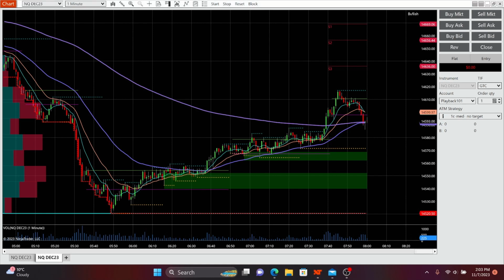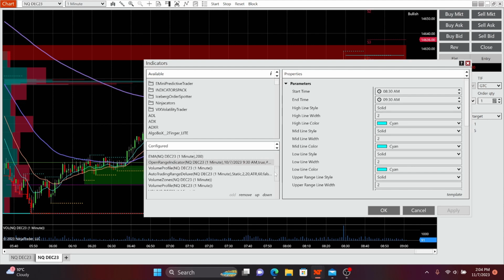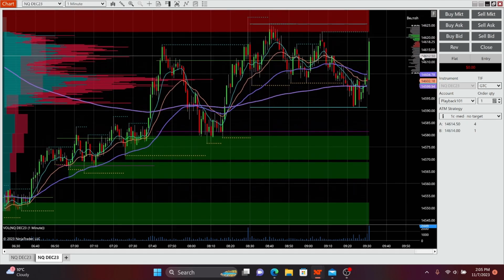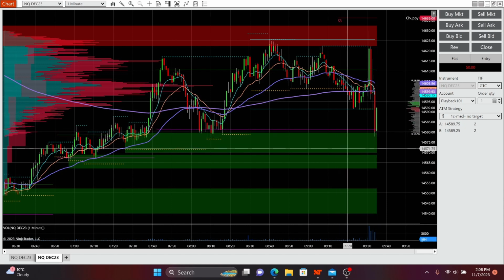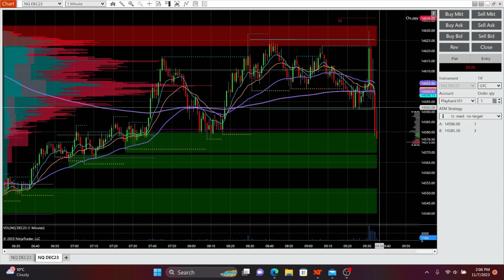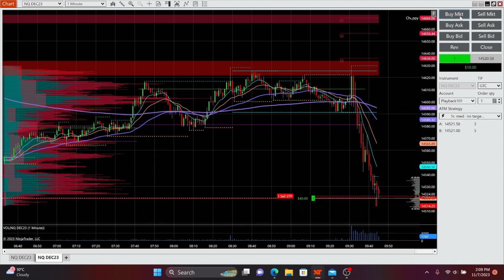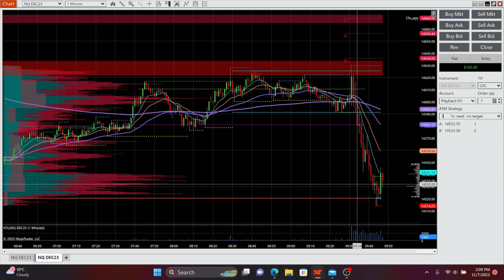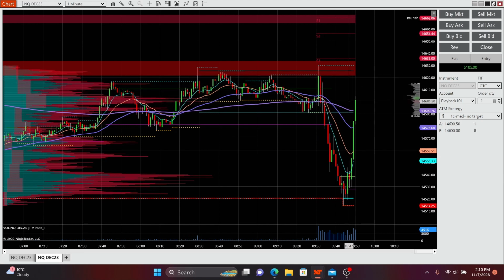2 Easy Trade Set Ups For beginners- ORB & Return To Mean